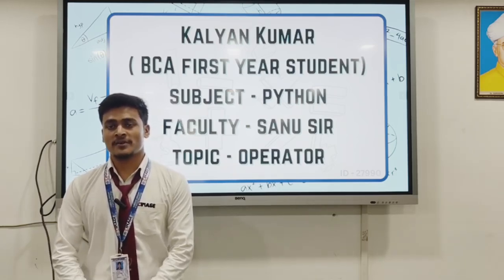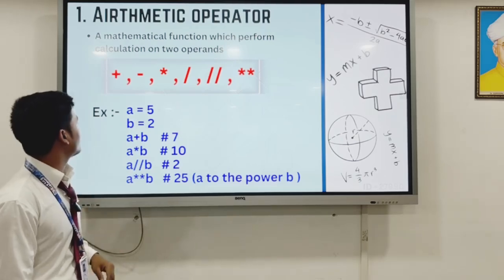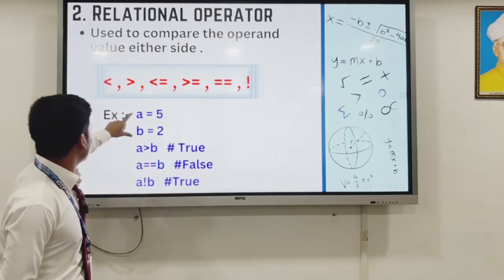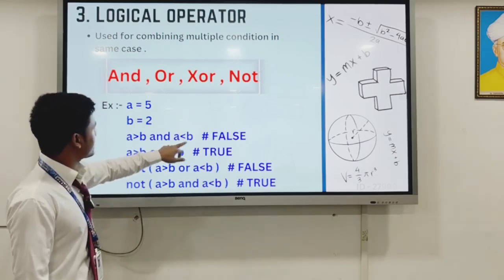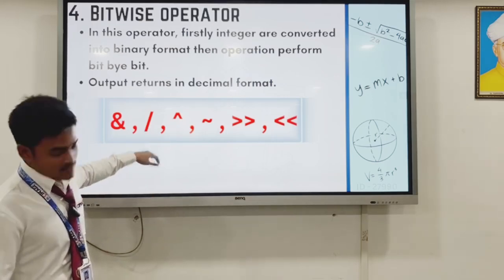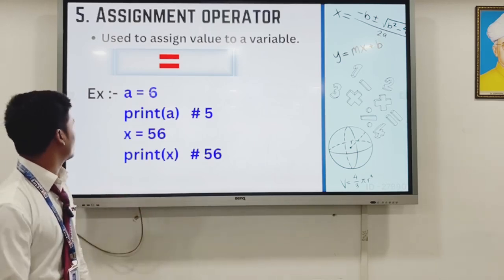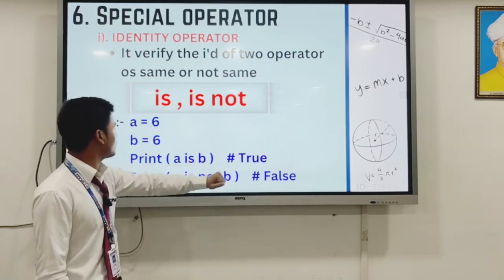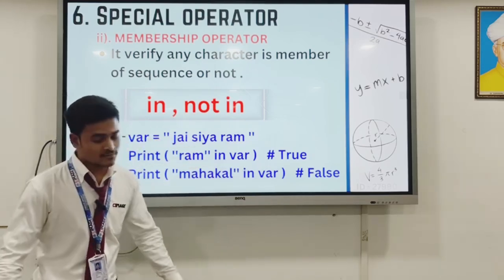A Presentation on Operators in Python by BCA 1st Year Student